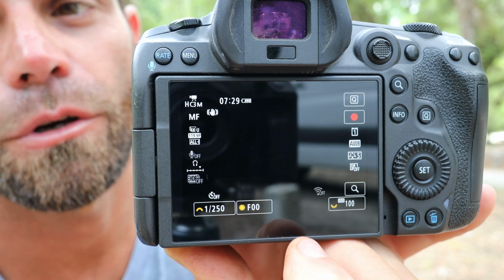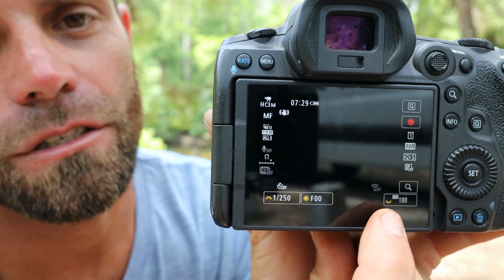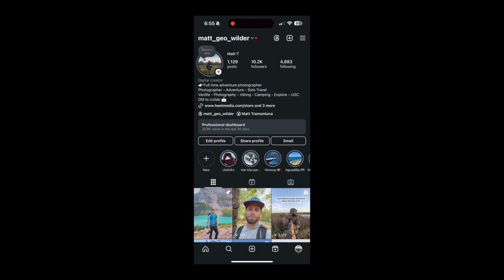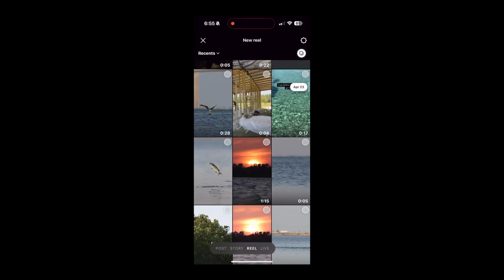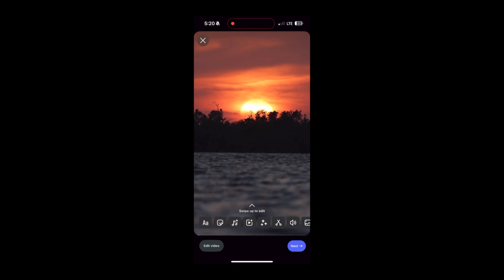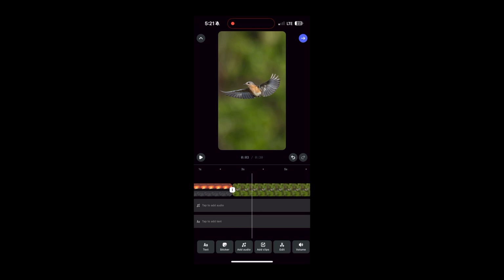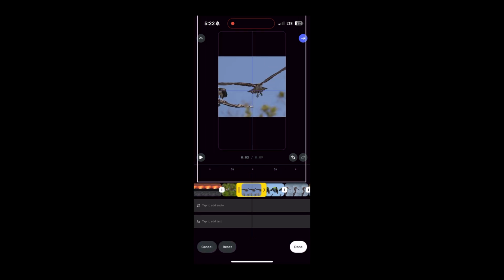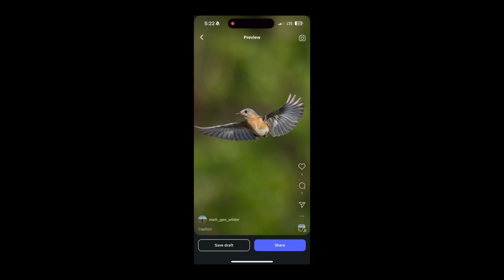80% more views when you post your photography to social media in 10 mins!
In this video I will go over how to display your photography on social media for more exposure along with trips and tricks for editing social media short form video and taking in camera video as an addition to your photos.

Join me on an epic outdoor adventure as I dive into the art of landscape photography and Wildlife Photography! In this video, I’ll share essential tips and techniques for capturing stunning landscapes/Wildlife, including composition, camera settings, lighting, and gear recommendations. Whether you’re a beginner or an experienced photographer, you’ll find valuable insights to take your photography to the next level.

Along the way, we’ll explore breathtaking locations, from mountains ,Wildlife and lakes to forests and coastlines, capturing the beauty of nature through the lens. Watch till the end for a behind-the-scenes look at my editing process and how I enhance my shots using Lightroom.

 Topics Covered:
Best camera settings for landscape and wildlife photography
How to find the best locations
How to locate wildlife
How to compose the perfect shot
Essential gear & accessories
Using natural light to your advantage
Post-processing tips

Heetmedia.com